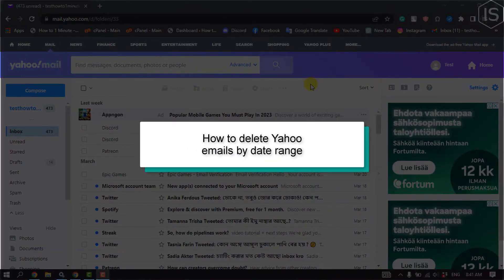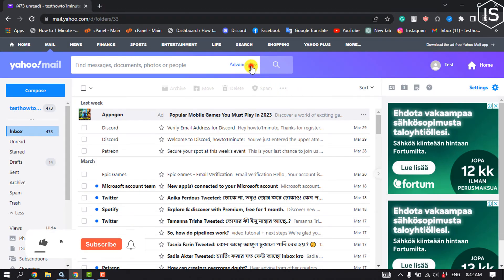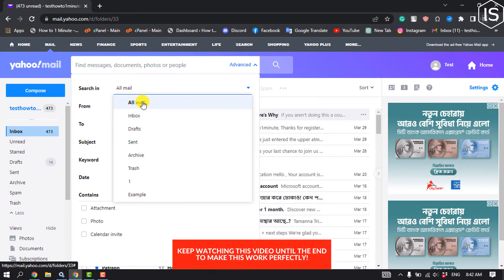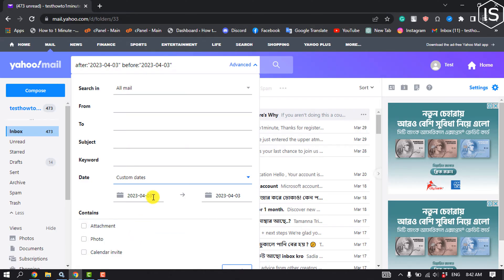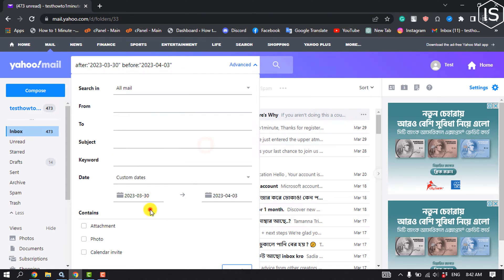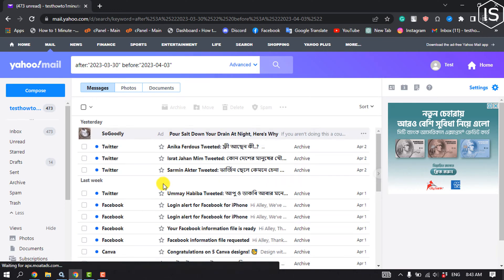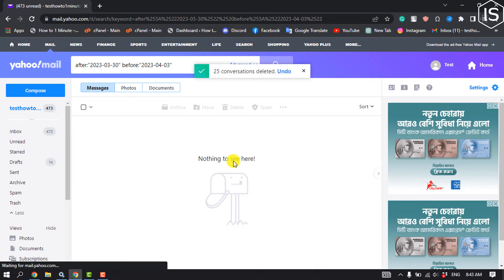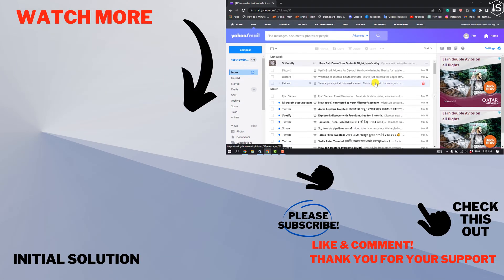How to delete Yahoo emails by date range 2024 | Initial Solution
Step 1: Run a search for a particular sender, then add older_than: followed immediately by whatever d, m, or y shorthand (for days, months, or years) you wish.
Step 2: For instance, From Groupon older_than:10d finds all Groupon e-mails older than 10 days, which you can then delete en masse.